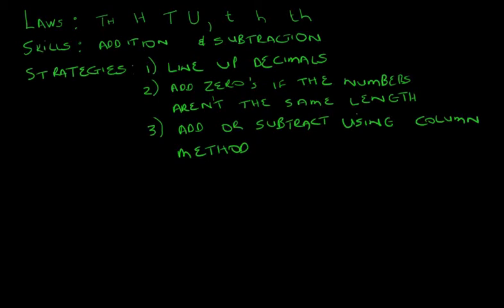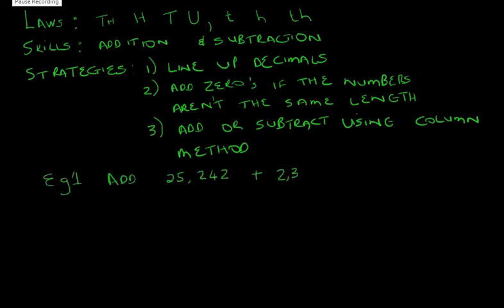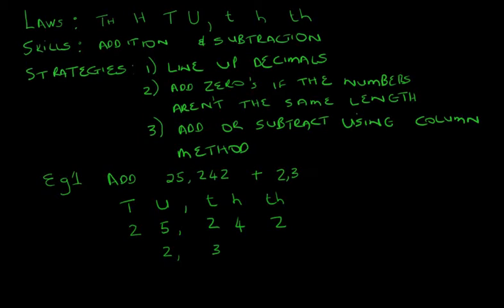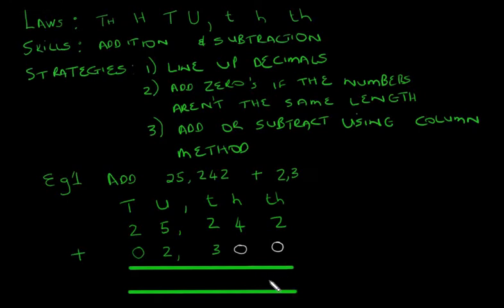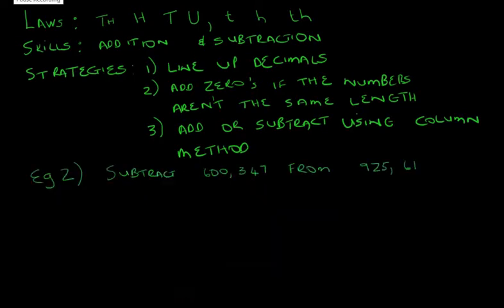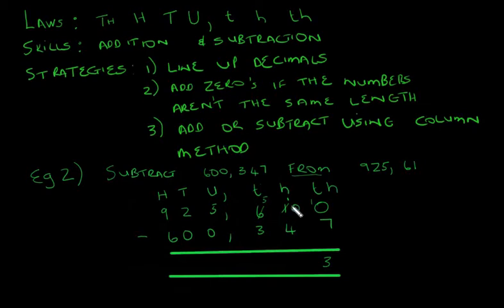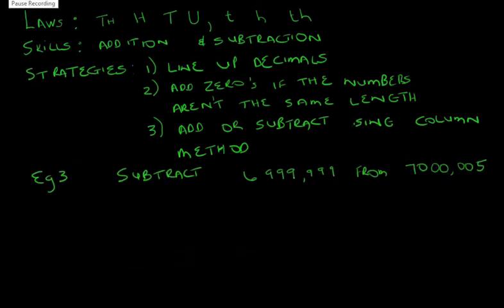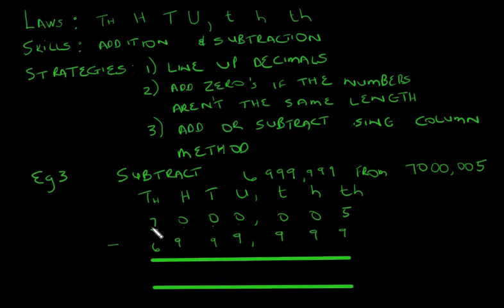Grade 8 Addition and Subtraction of Decimals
Are you struggling with decimals? Then this video is for you!